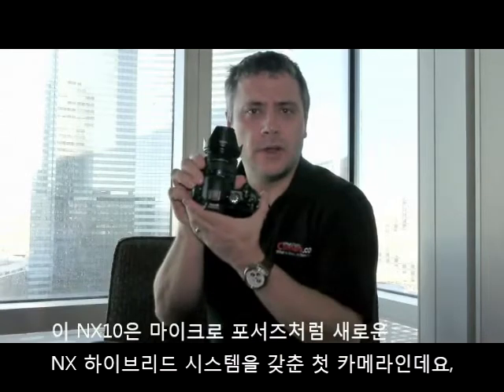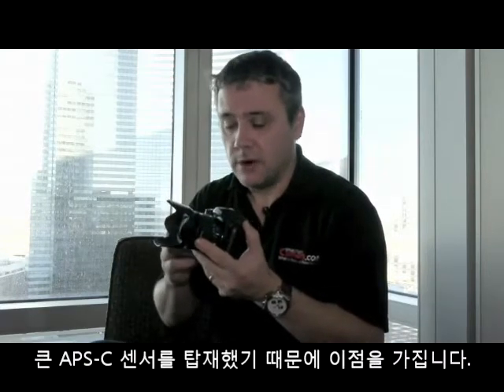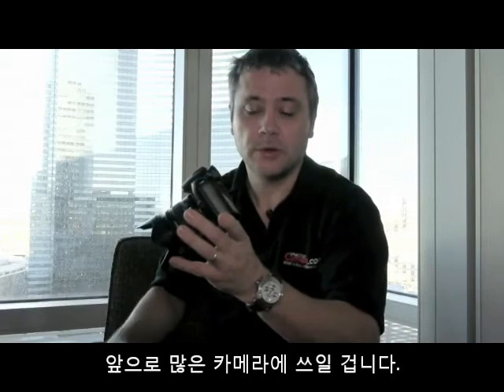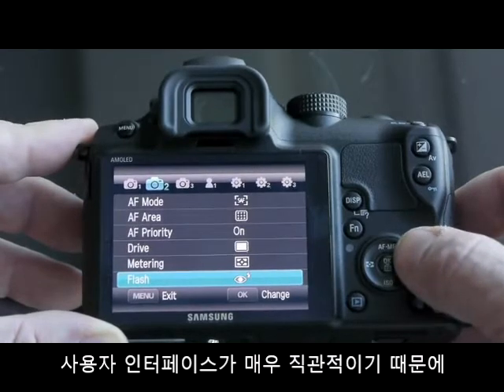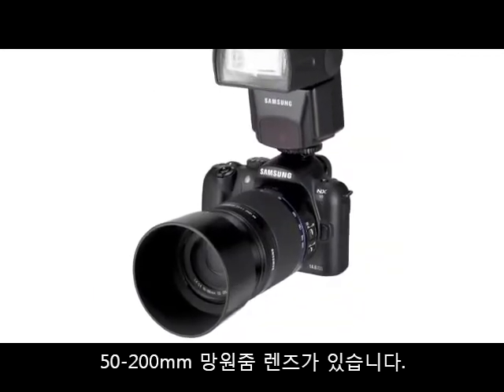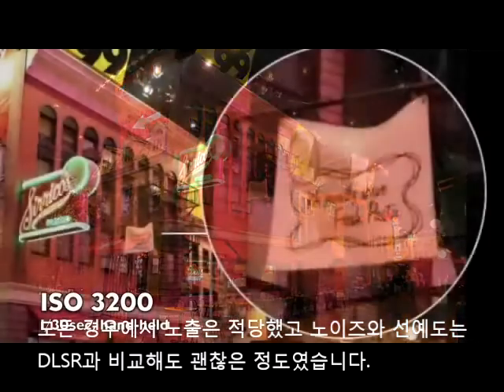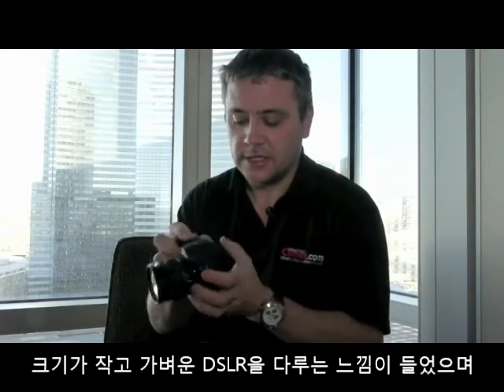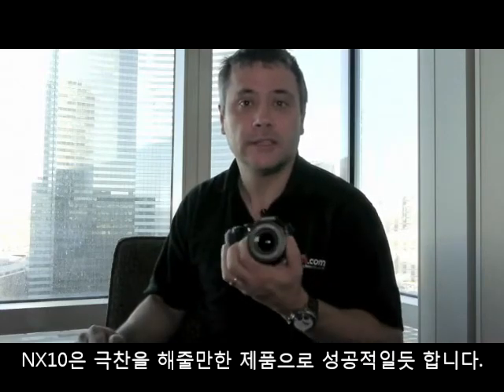삼성 하이브리드 카메라 NX10 Whatdigitacamera.com 핸드온 프리뷰 (한글 자막)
Whatdigitalcamera.com의 삼성 하이브리드 디카 NX10 핸드온 프리뷰에 한글 자막을 넣어봤습니다.